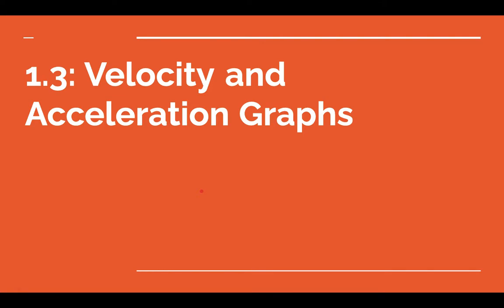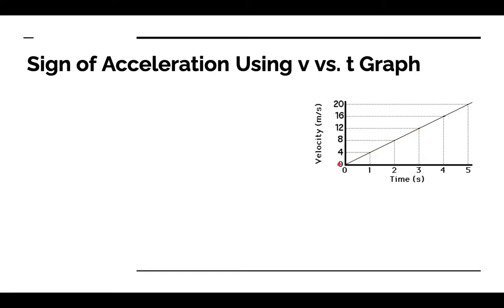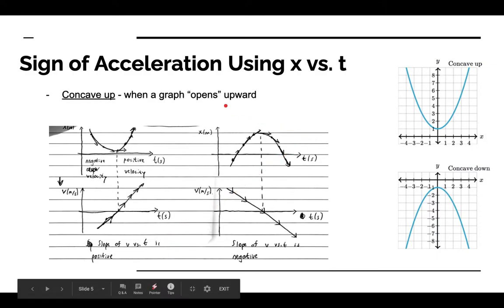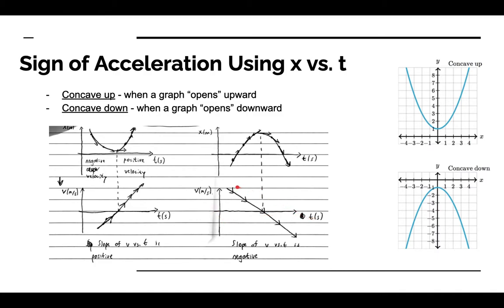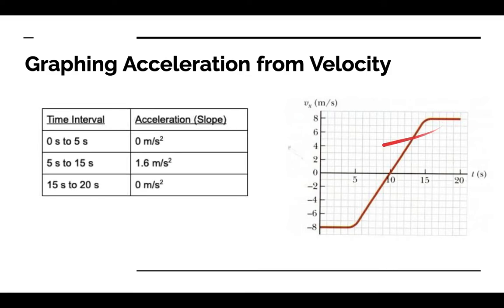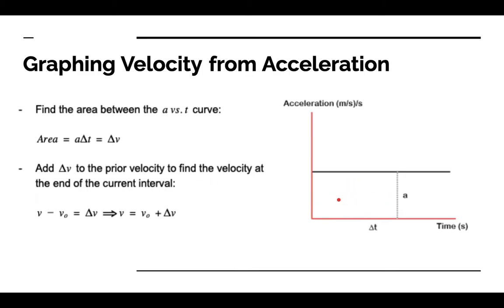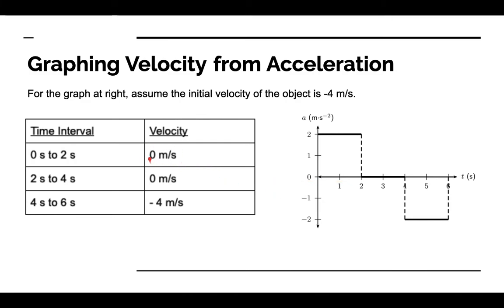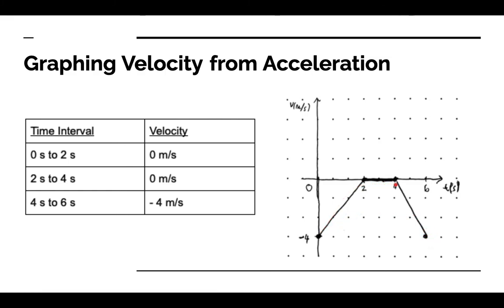1 3 Velocity and Acceleration Graphs